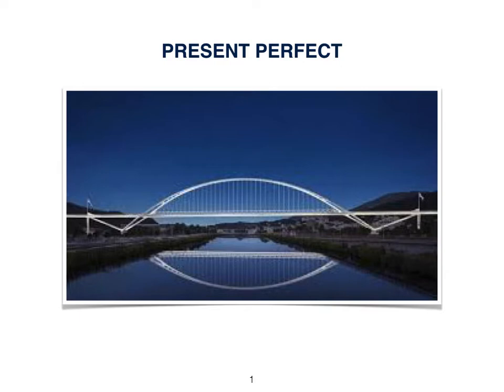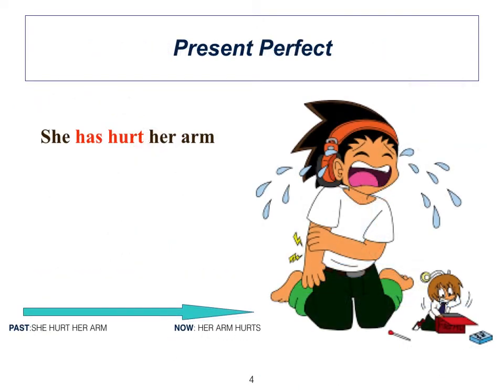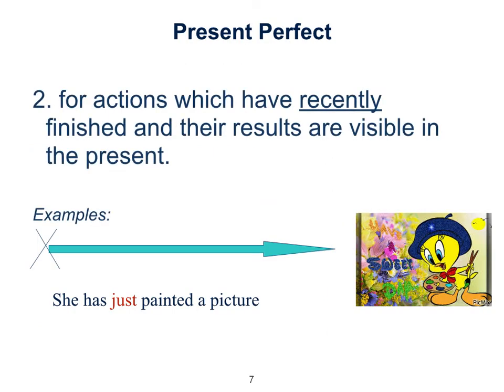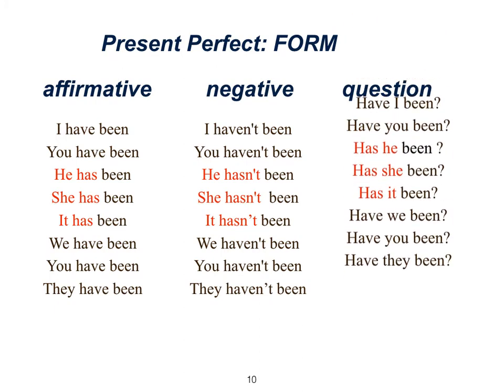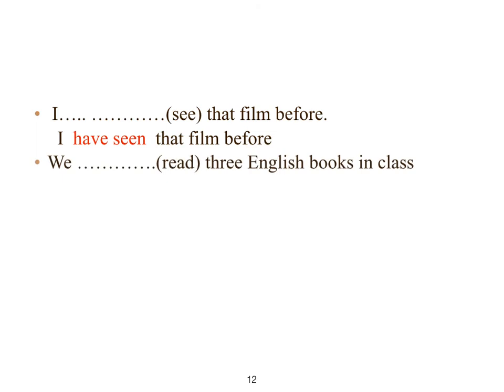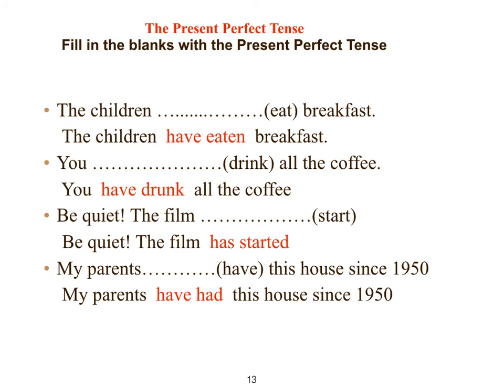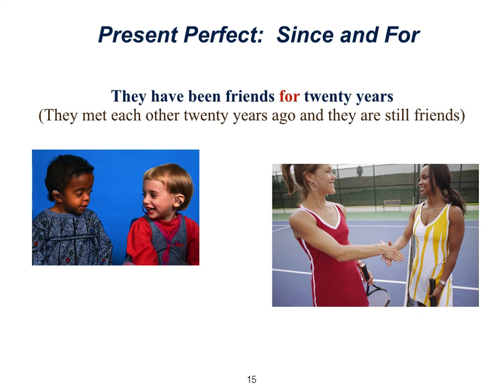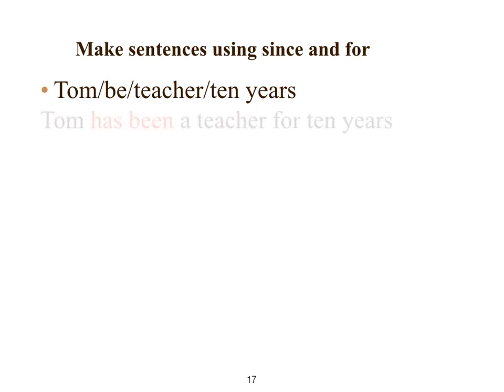present perfect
English grammar: Basic info and basic grammar. When to use the present perfect, use of for and since